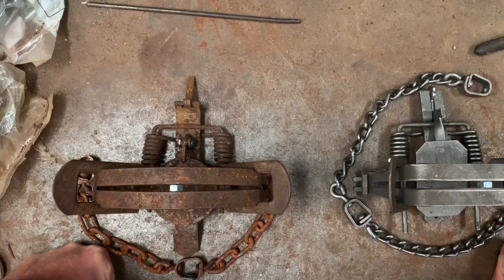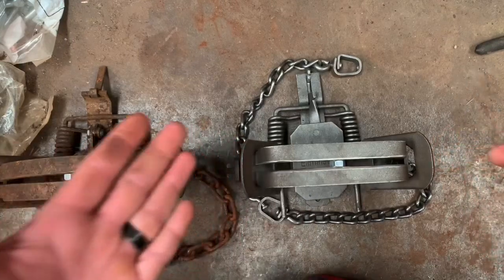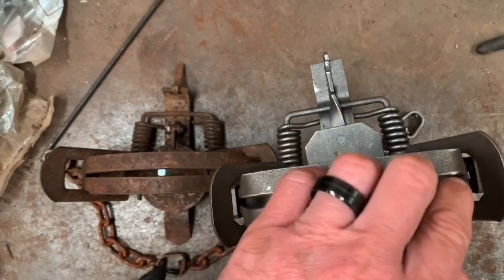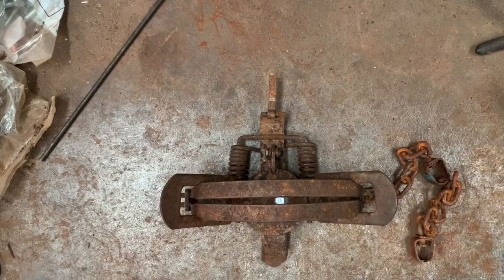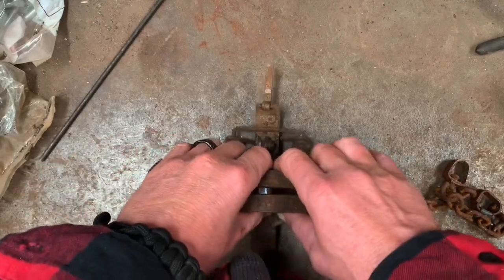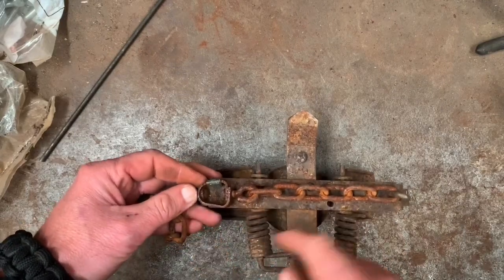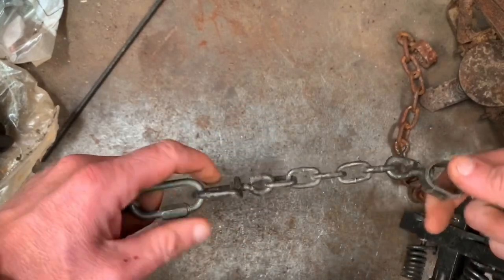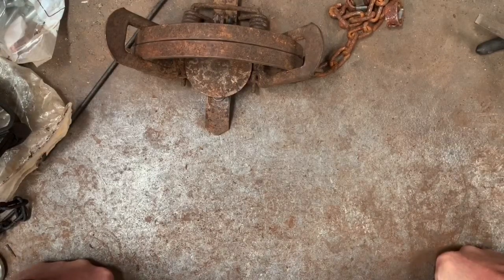Trap Chain Attachment - Square Jaws vs Round Jaws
How does the shape of a trap’s jaws affect the best location for the chain attachment point?  In this video we discuss traps with square jaws vs round jaws, the best chain attachment location, and even some theory on chain length.